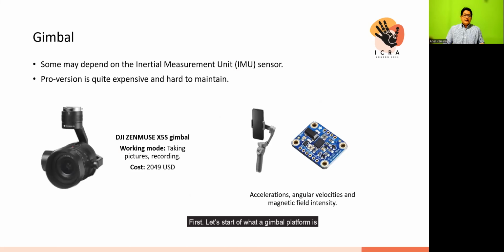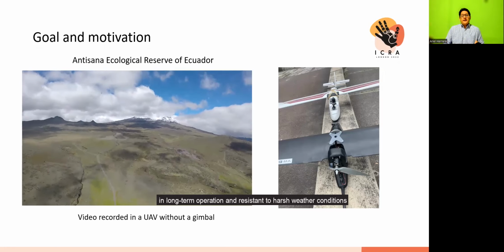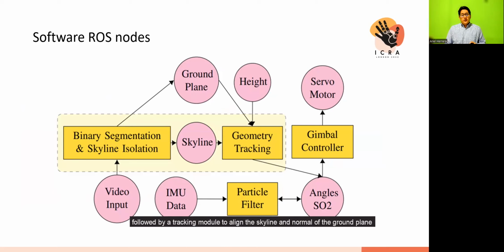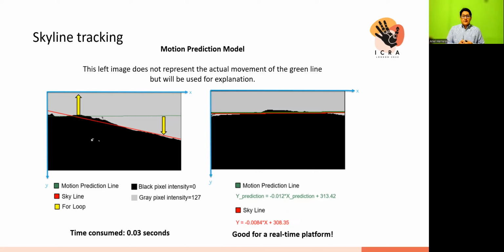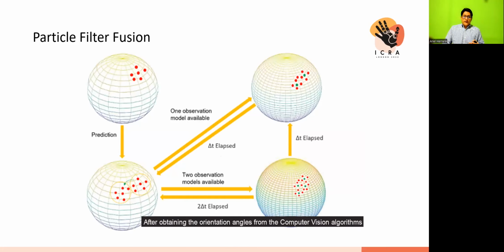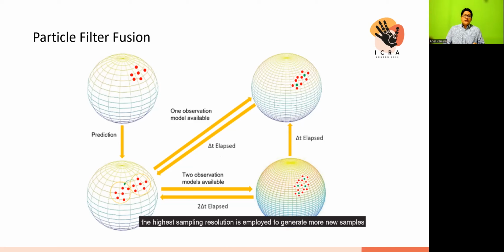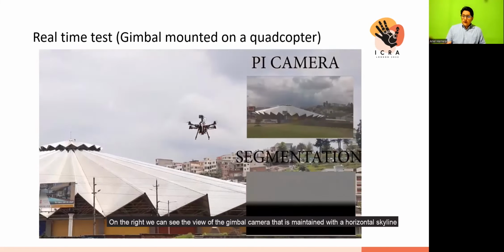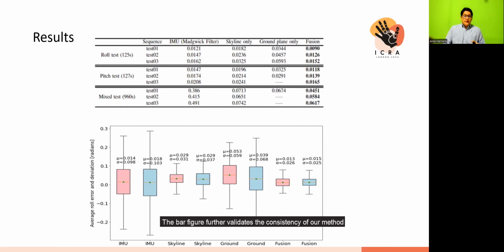[ICRA 2023]: Adaptive Sampling-based Particle Filter for Visual-inertial Gimbal in the Wild